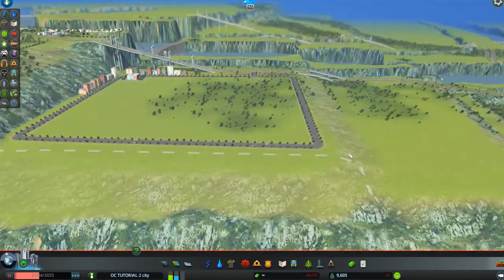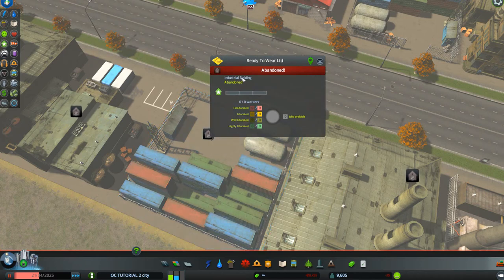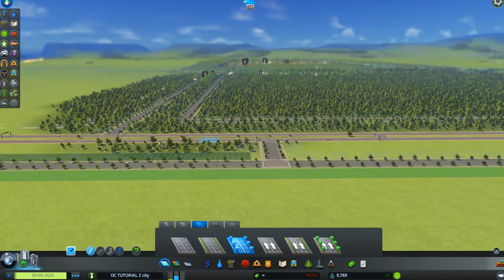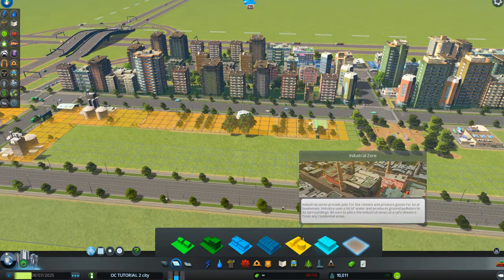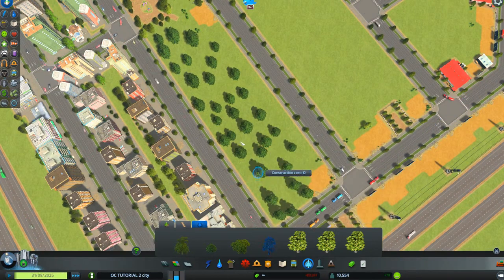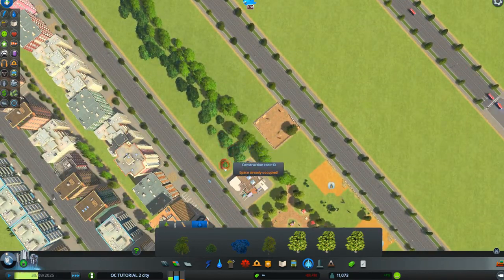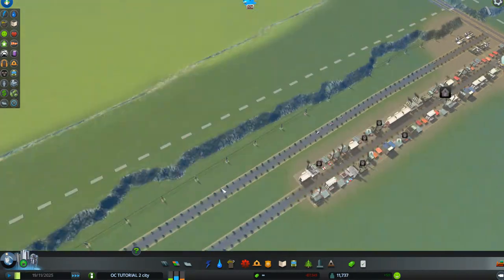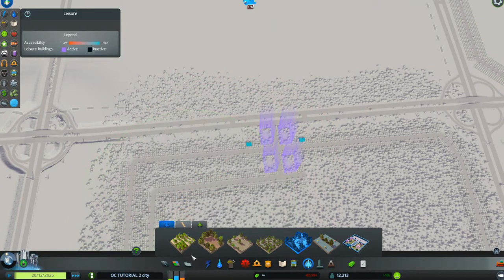Cities: Skylines for Beginners-Tutorial #31-ADDRESSING CITY PROBLEMS-Noise-Workers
Remember to change U-Tube Settings Sprocket to Quality Setting of at least 480p. Click on ---MORE--- below for full details.  This video is part of a series of videos in a PLAYLIST meant to be watched in order.  If you'd like to do so, click on this URL and start watching from tutorial #1.   Or you might like to jump directly to Tutorial #18, in the playlist, as actual GAME PLAY starts there with the creation of your city from the map you’ve created, but you can also just watch it from there on to get ideas for game play on maps you already have.
---  As your city progresses, farming and industrial start needing more workers, so this tutorial works on getting enough residential areas in close enough to the problem areas to solve that problem.
---  Noise pollution can cause residents to get sick, as it did in the farming area in the previous tutorial (remember we had to put in a clinic for that) so in this tutorial we move the cause of the noise further from the residents and place a noise buffer between them that is also a nice form of “eye candy”.